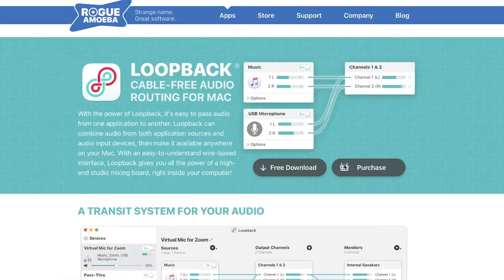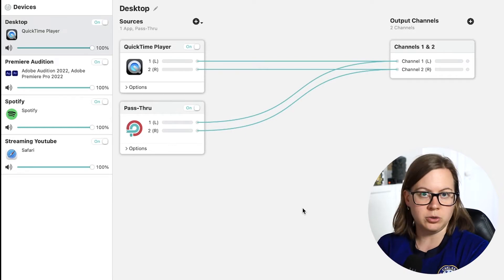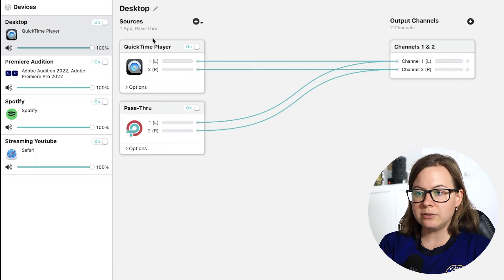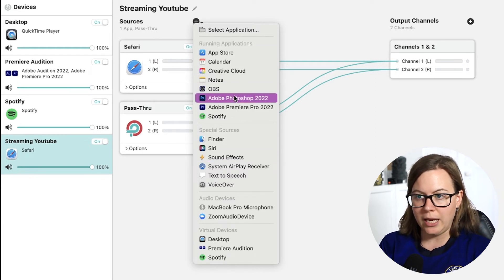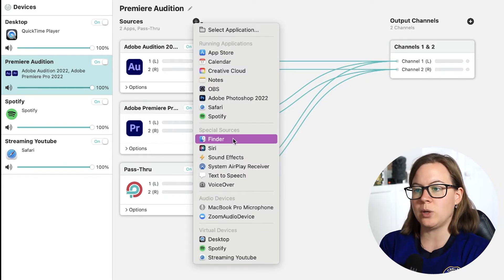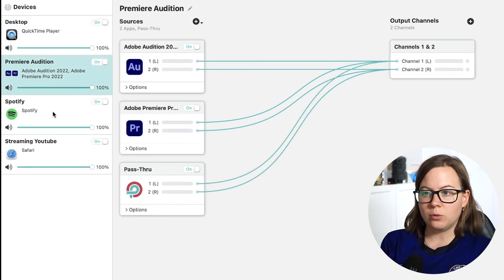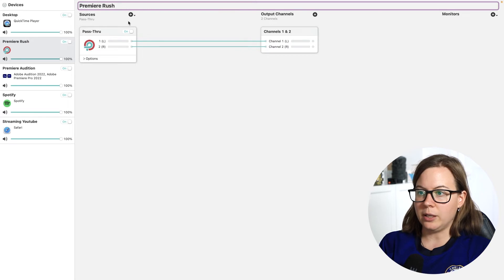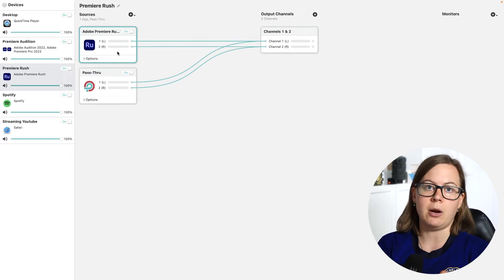How Do You Share Desktop Audio on Mac? SOLVED!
Streaming on Mac may be tricky if you want to share desktop audio. I have found this great app called Loopback. It's super easy to use!